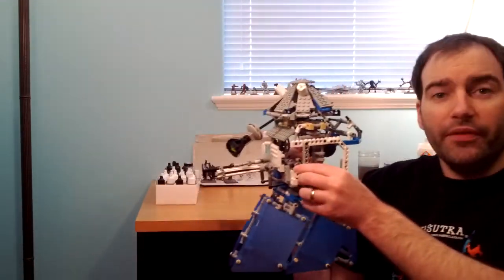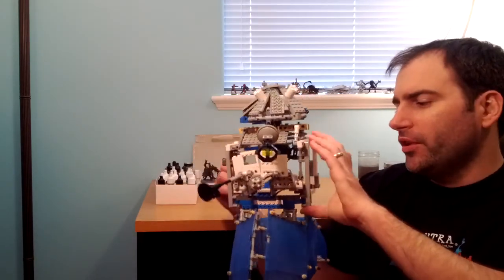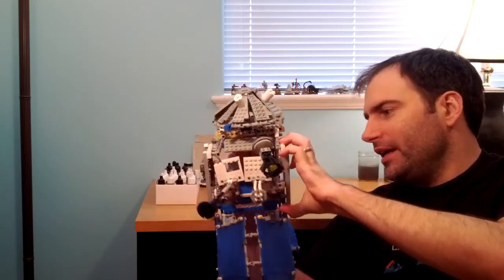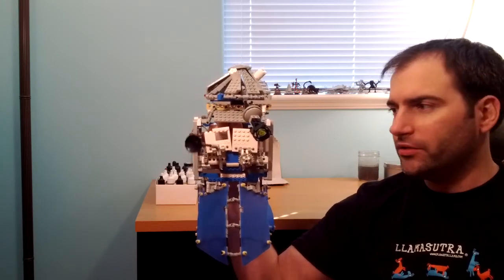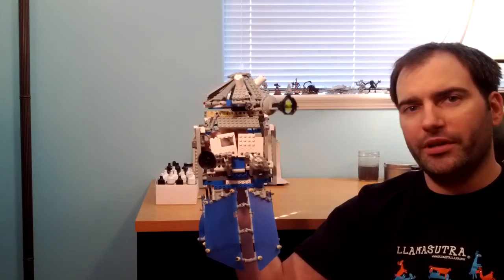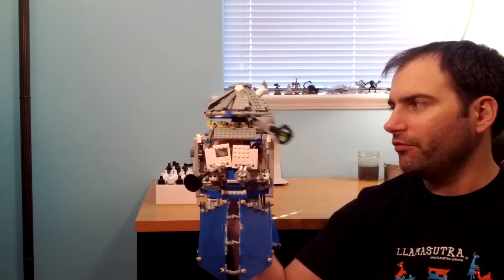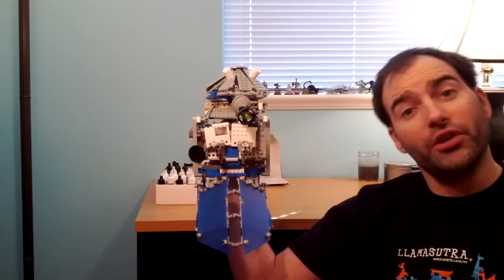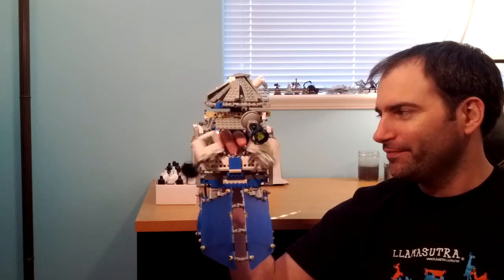Lego Dalek Hand Puppet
I saw where a Lego Dalek hand puppet was NOT, and said, "No.  This will not do."

This is just the first draft of a functioning proof of concept.  A more complete model would have full coverage for the body, not to mention at least a passing nod to symmetry.